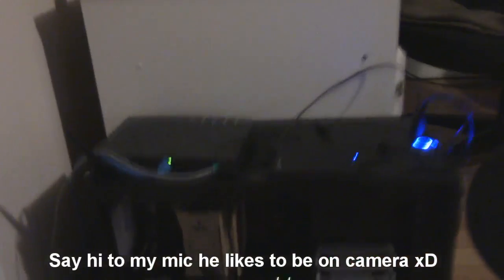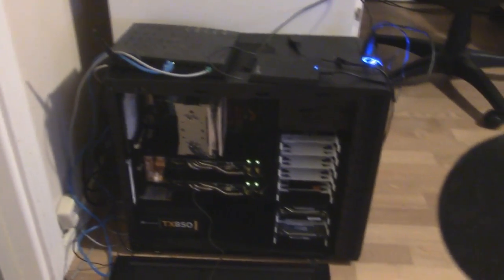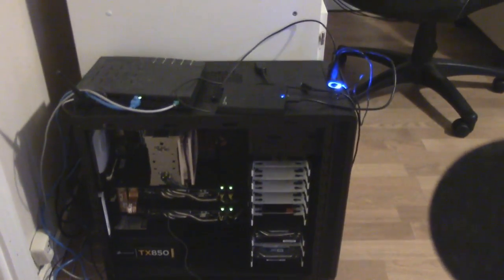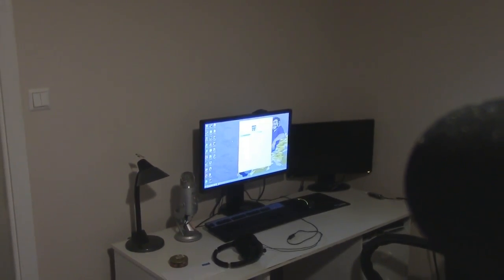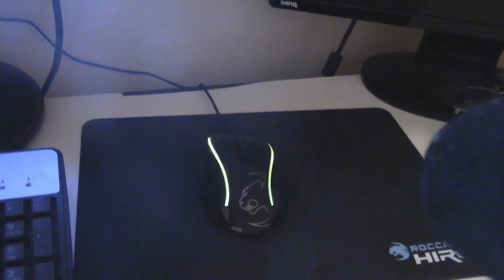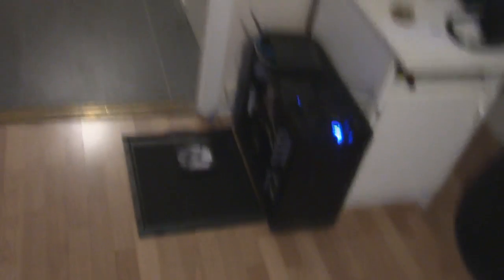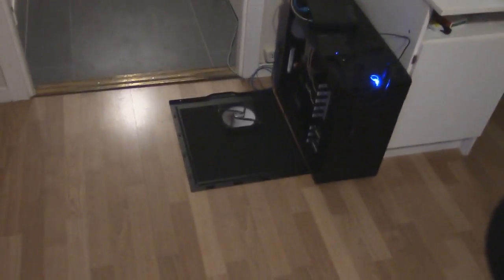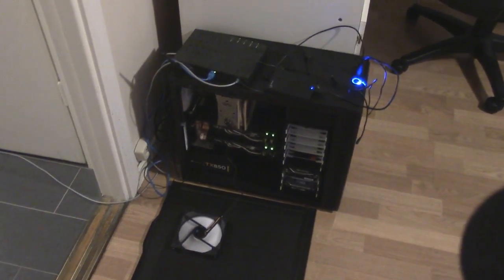Vlog New Pc New Mouse and Trip To GameEx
So a few days ago i had my pc upgraded and boy i had lodes of troubles but Alian was nice and made sure my pc was working for BF4. Also i got a new mouse and mouse pad a few weeks back fro free after trying it out i have come to the conclusion it is the best mouse i ever have had so im telling you guys about it! Ontop of all that good new im going to GameEx with Tejbz we will be hanging out in the both from 14:00 to 16:00 Swedish tome on Saturday :D